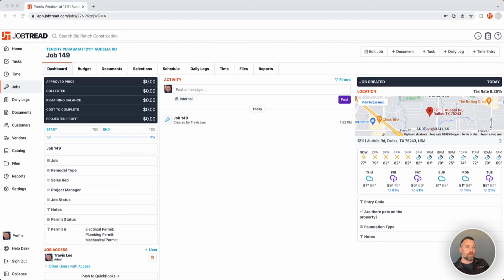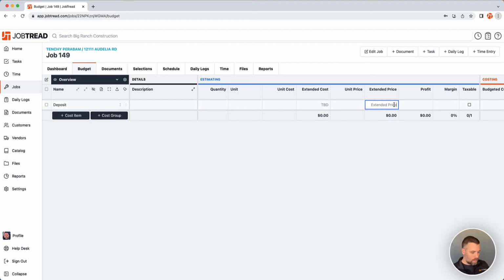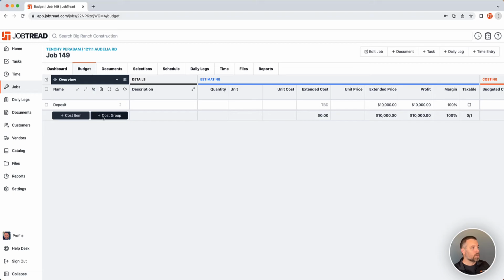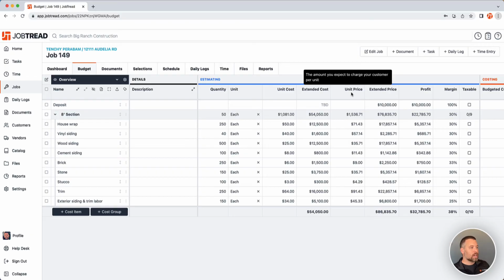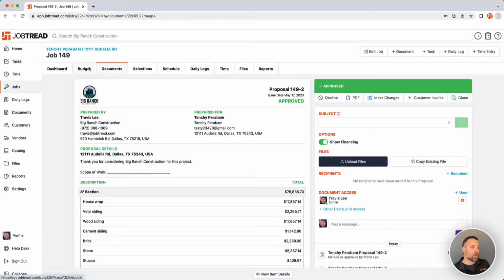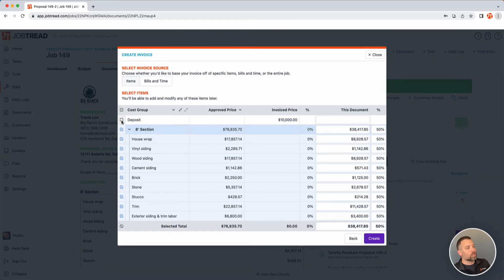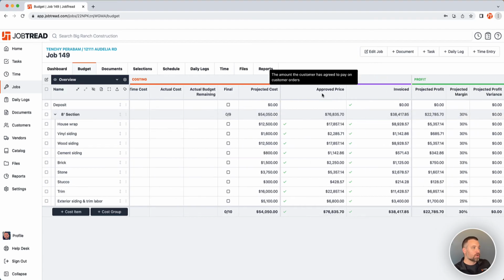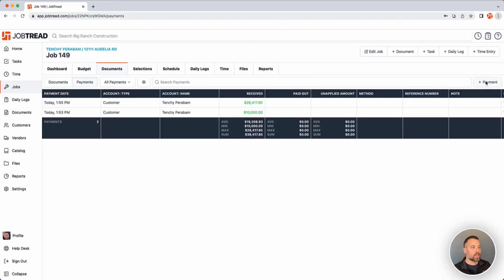Collect a Deposit Before an Estimate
Collect a deposit up front before sending an estimate to your customer. Your customer can make their initial payment online with debit card, credit card, or ACH bank transfer through the customer portal. Then continue sending progressive invoices as you move through the job.